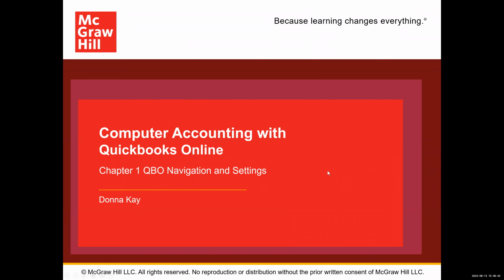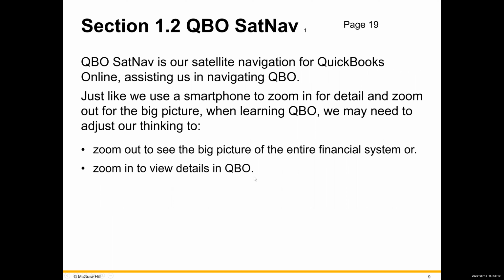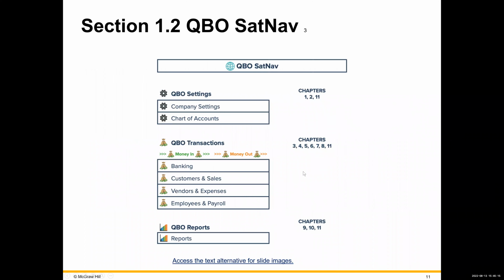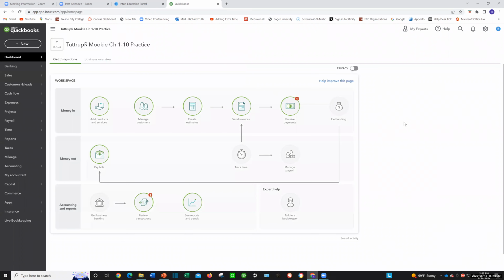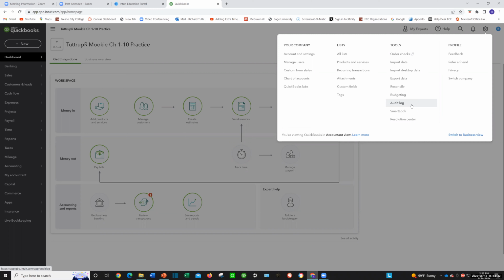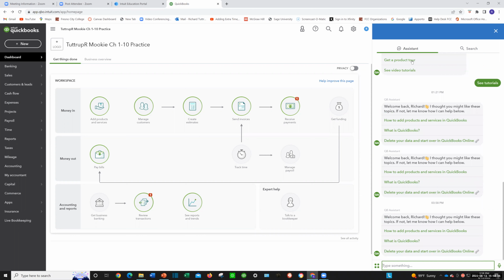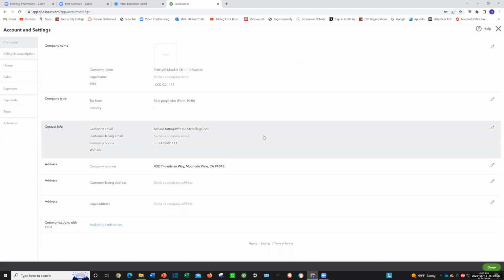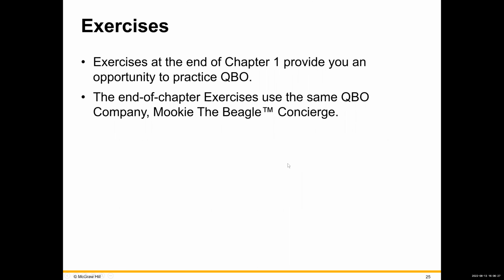Chapter 1 QBO FA 2022